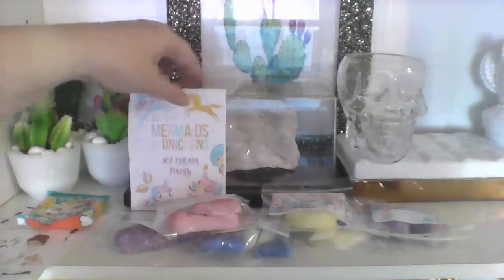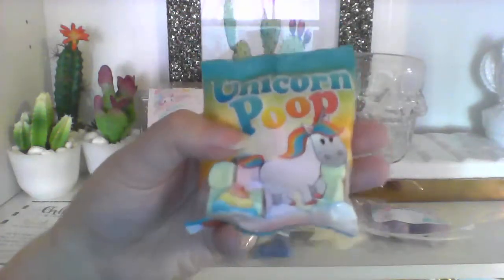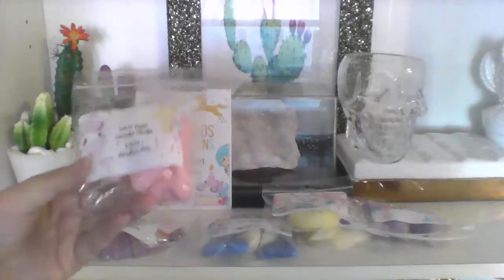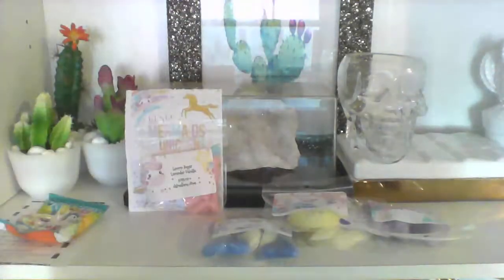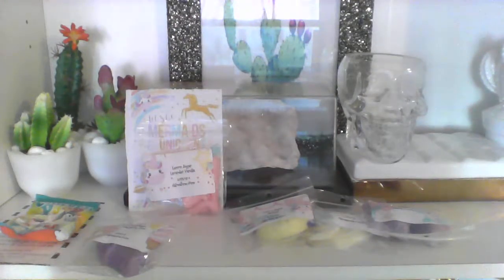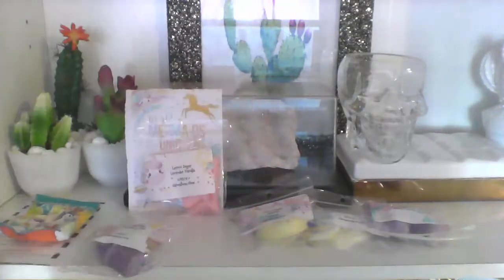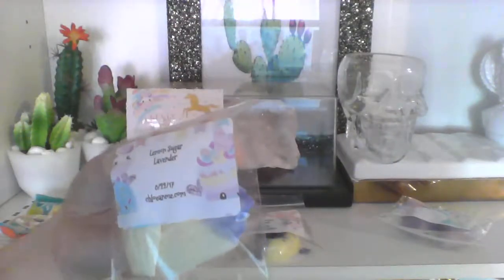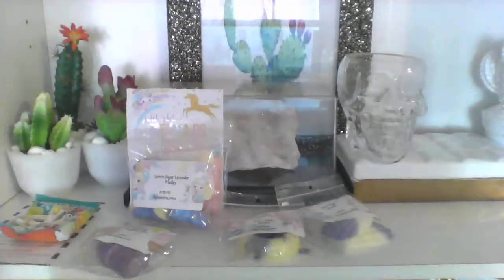9 12 17 Chloeanme Haul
My small Chloe & Me Haul.
Cute shapes but slightly disappointed in the scent selection.